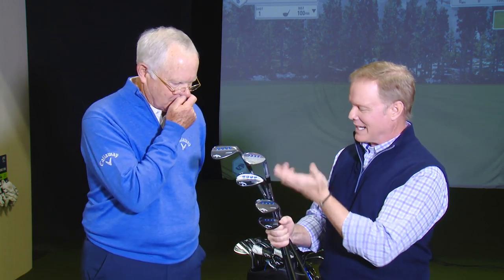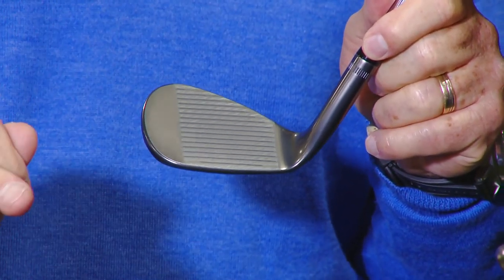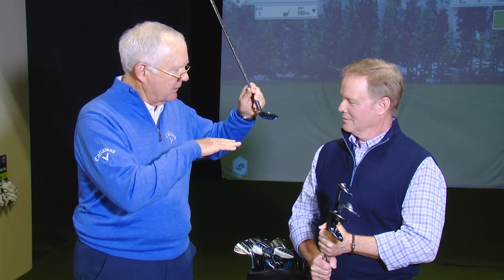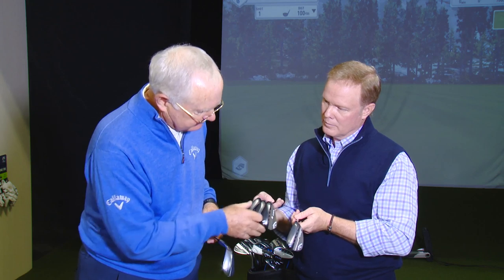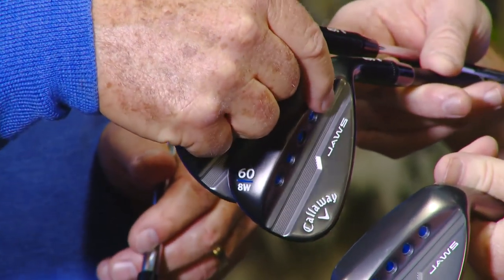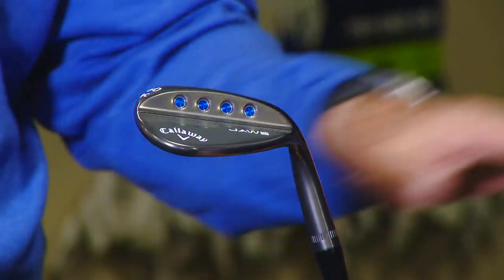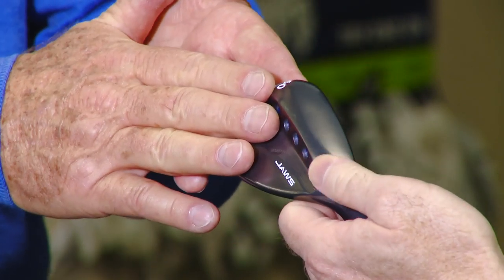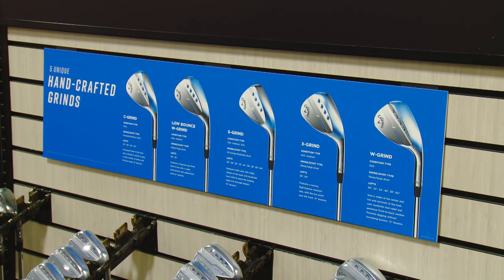How to use bounce to improve your wedge game like Phil Mickelson | Golf Channel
Callaway Golf's chief designer, Roger Cleveland, explains how to use bounce to improve your wedge game like Phil Mickelson.

How to use bounce to improve your wedge game in Phil Mickelson | Golf Channel